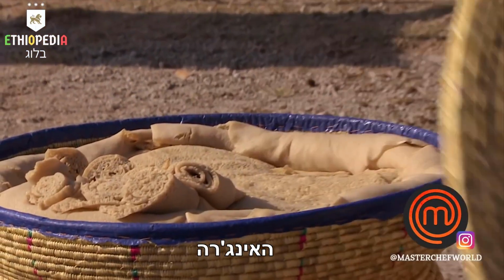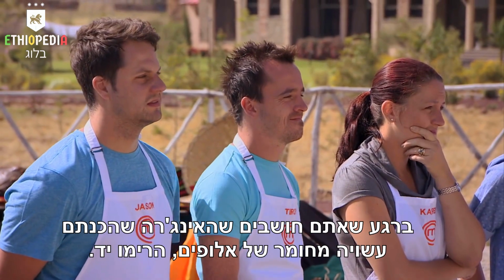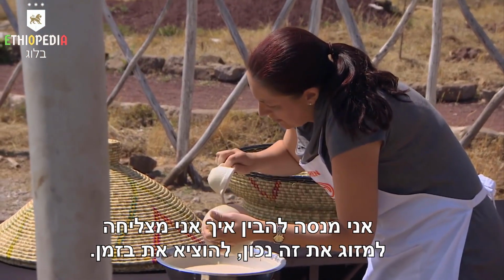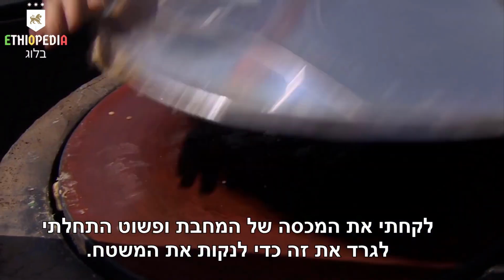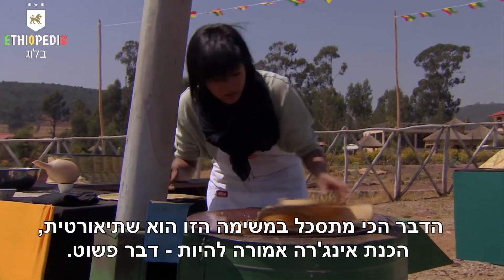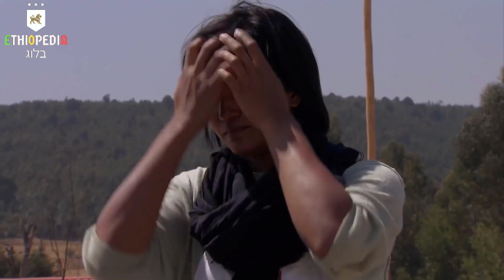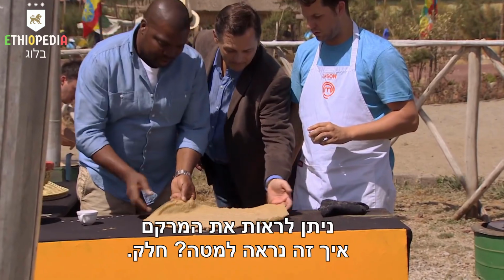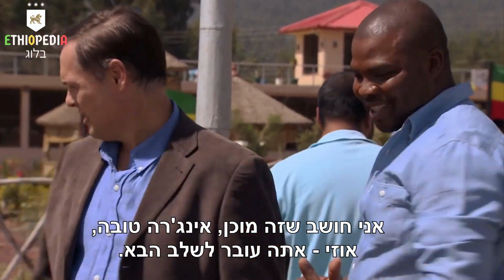איך מכינים אינג'רה - מאסטר שף: אתגר האינג'רה How To Make Injera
צפו באתגר האינג'רה מהתוכנית מאסטר שף הבינלאומית. אנג'רה היא לחם שטוח, עגול וגדול העשוי מתהליך התססה של דגן בשם טף. טעמה חמצמץ ומרקמה ספוגי והיא נפוצה בקרב העמים החבשים ומהווה חלק חשוב במטבח האתיופי.

שיטת ההכנה - לאחר ערבוב המים והטף לכדי בלילה, מאפשרים לה לתסוס במשך מספר ימים, בדומה לתהליך הנעשה במחמצת שאור. כתוצאה מתהליך התסיסה נוסף לאנג'רה טעם חמצמץ עדין. לאחר מכן מגיע שלב האפייה בו מוזגים את הבלילה בצורה מעגלית שנסגרת אל תוך עצמה כמעין ספירלה, אל המטאד או המגוגו – (מחבת באמהרית), מחבת המונחת על האש בו האנג'רה נאפית ומקבלת את השקעים מעין חורים קטנים שמזכירים במראה את הלחוח.
בשונה מבצקי שמרים אחרים, הבצק נוזלי מספיק על מנת שאפשר יהיה לשפוך אותו אל משטח האפייה. חלקה התחתון של האנג'רה שנוגע בשטח המחומם נותר בעל מרקם חלק יחסית. ואילו חלקה העליון הופך לנקבובי ואוורירי, דבר המאפשר לה להוות משטח טוב יותר לאיסוף רטבים ומנות אוכל שונות.

מבחינת המראה ואופן ההכנה, האנג'רה דומה ללחוח התימני, והיא מהווה שריד תרבותי המראה על הקשר ההיסטורי בין המדינות והאימפריות העתיקות שבא, סבא ודעמת. ההבדל הבולט בין השתיים הוא השימוש בקמח טף במקום קמח חיטה. האנג'רה נחשבת כבעלת תכונות תזונתיות חיוביות, והיא מכילה ערכים גבוהים של חומצות אמינו, ברזל, סידן ועוד.